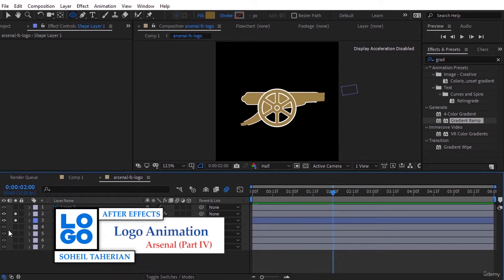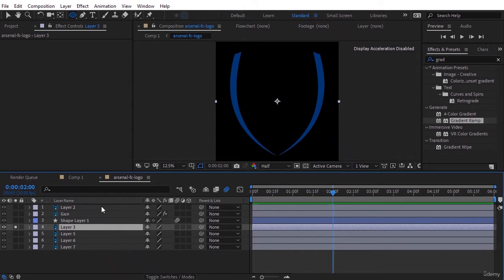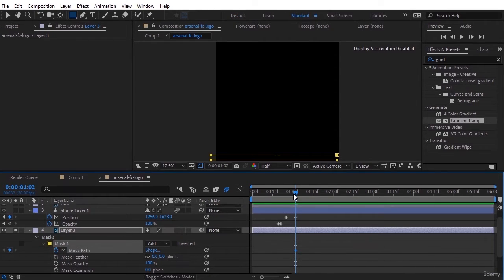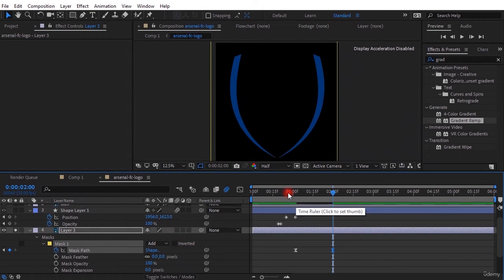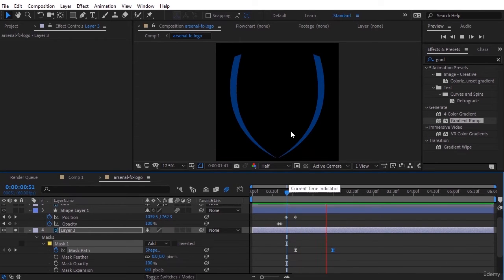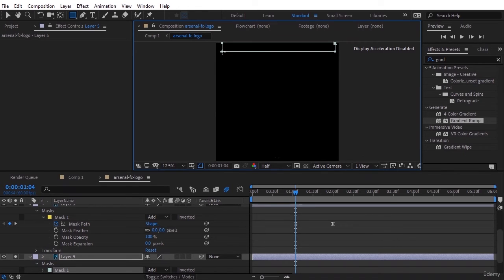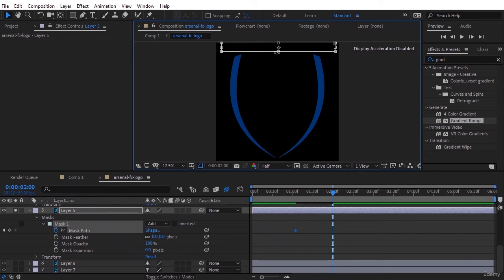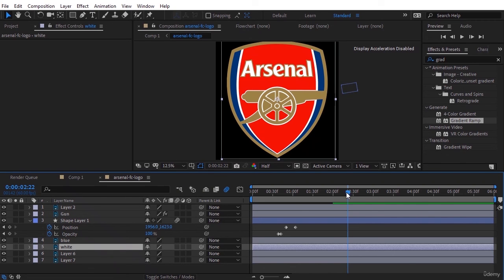Arsenal Logo Animation Part 4 AFTER EFFECTS | Lesson-6